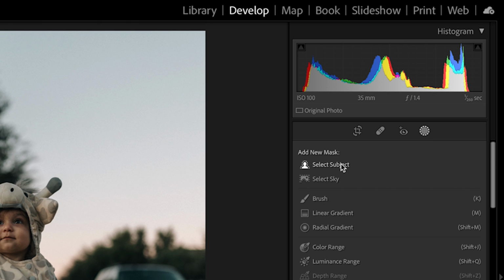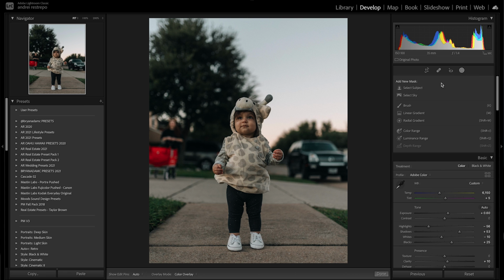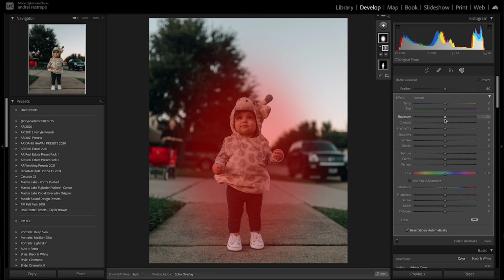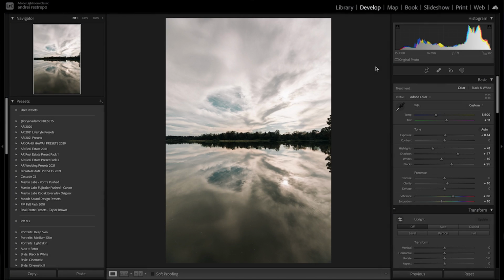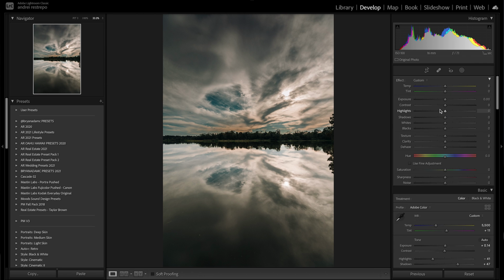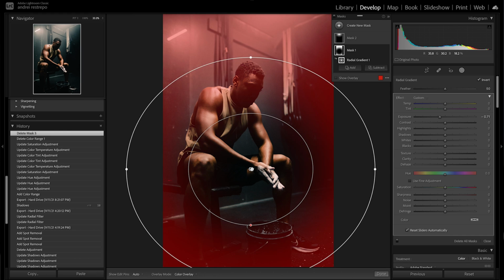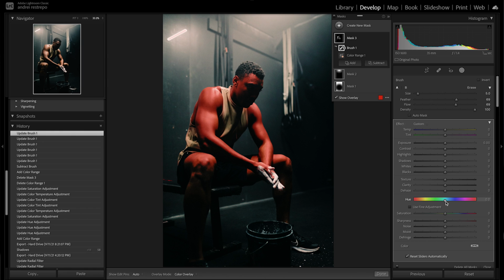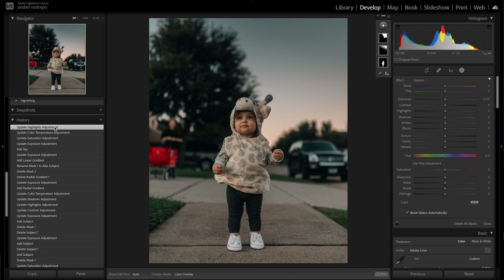Lightroom's NEW AI Sky Masking First Look!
Where I Get ALL My Music From! (Free 30 Day Trial!)
The Camera I Use To Shoot EVERYTHING!

Like the music? Find my personal curated real estate playlist with the music I've used

These are my go-to outfits that I wear everyday, great for shoots!

My Real Estate Photo & Video Setup! ↓
Gimbal I STILL Use
Lightweight & Sturdy Tripod
Reliable SD Cards

My Editing Setup! ↓
Ultrawide monitor
Versatile Mouse for Editing

YouTube Studio Gear! ↓
Studio Camera
Studio Lens

Other 2023 Gear for Photography, Filmmaking, & Vlogs! ↓
My Favorite Portrait Lens
Best LAV Mic Setup
1 Camera & 1 Lens Minimalist Sling Bag